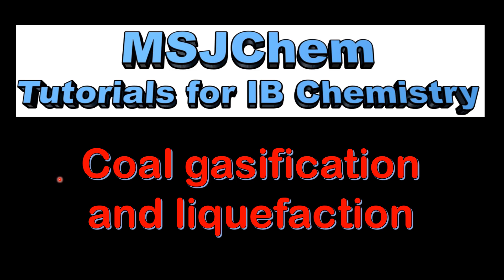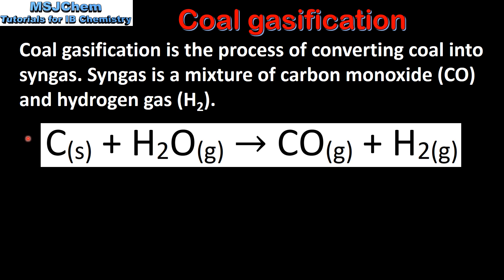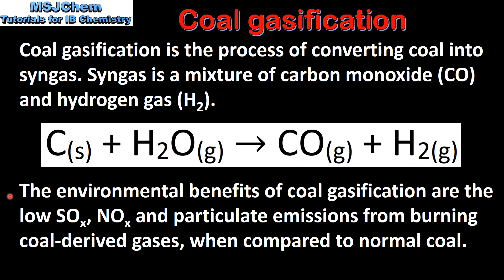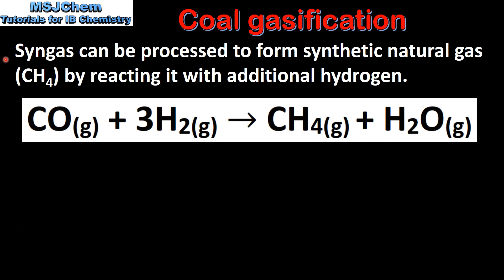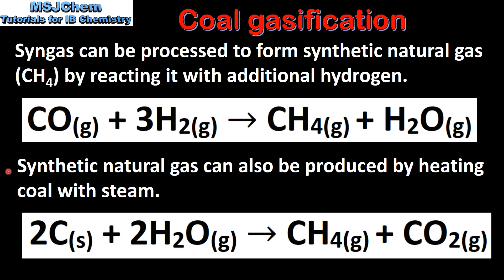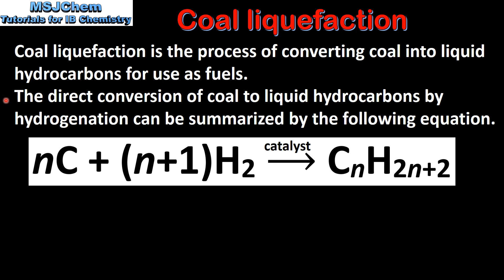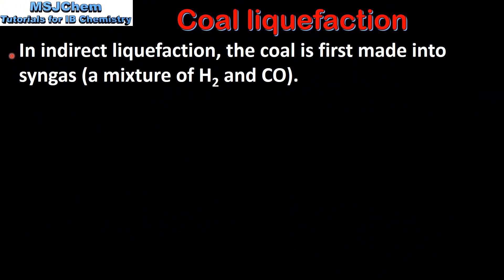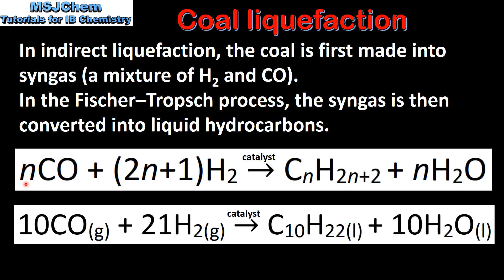C.2 Coal gasification and liquefaction (SL)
Understandings:
Coal gasification and liquefaction are chemical processes that convert coal to gaseous and liquid hydrocarbons.
Applications and skills:
Deduction of equations for cracking and reforming reactions, coal gasification and liquefaction.​